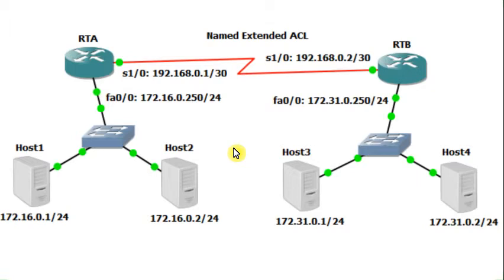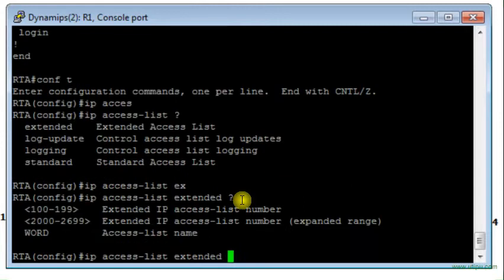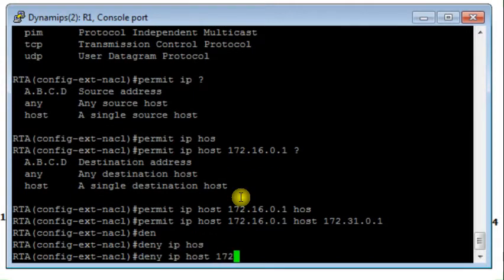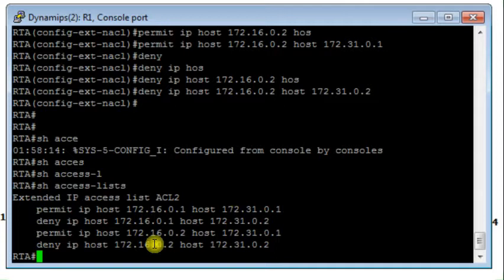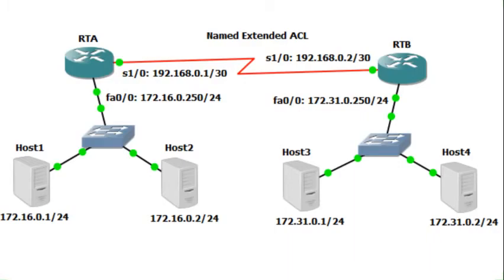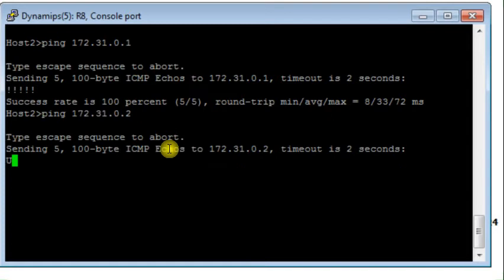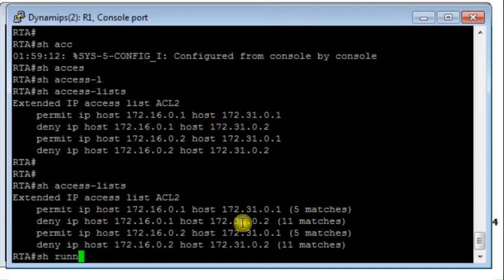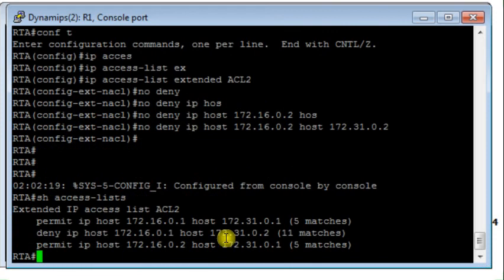How to Configure a Named Extended Access List on a Cisco Router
This video show a simple example about how to configure a named extended access list on Cisco routers platform